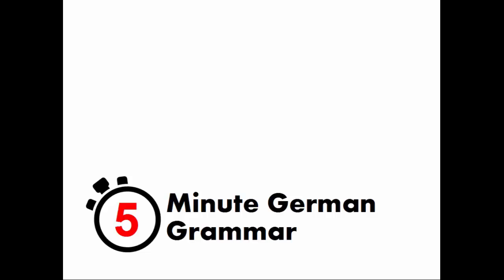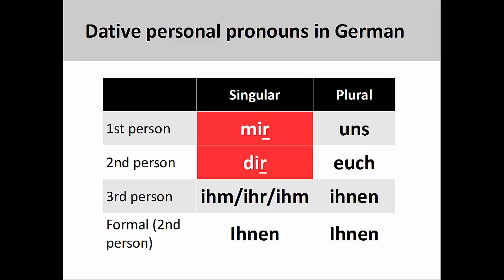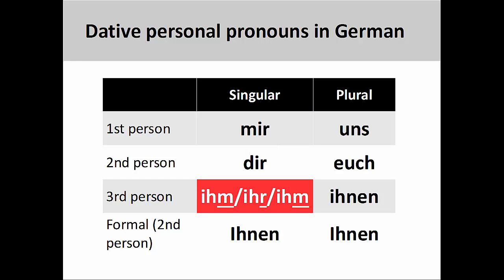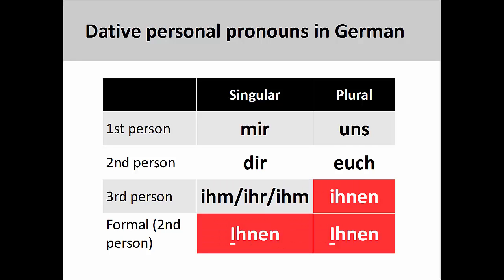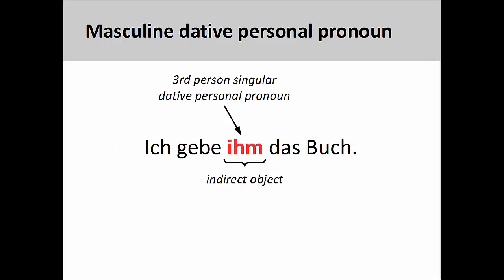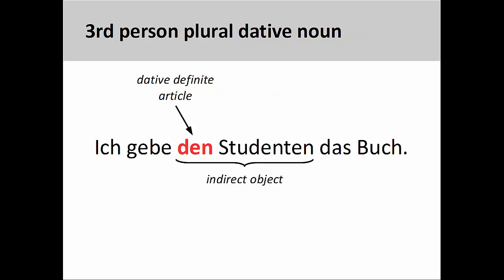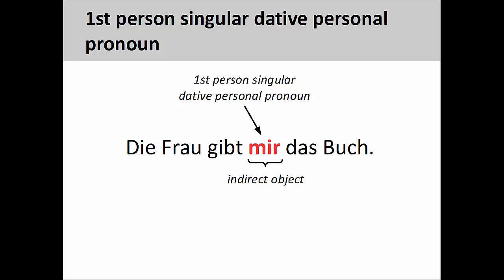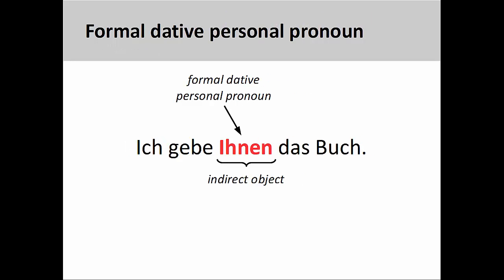Dative personal pronouns| German Grammar